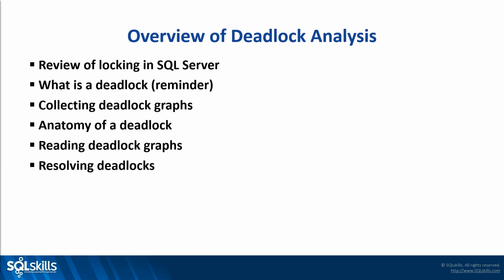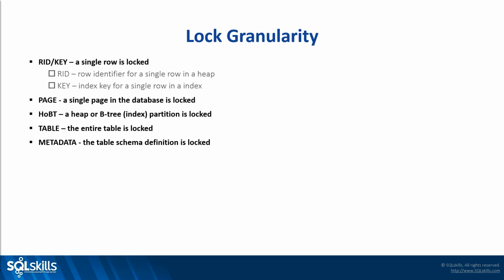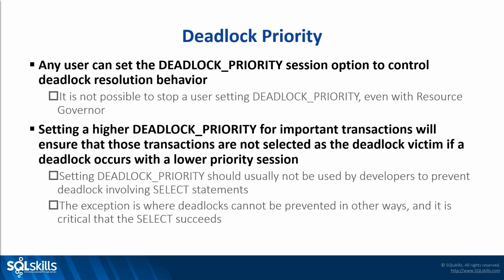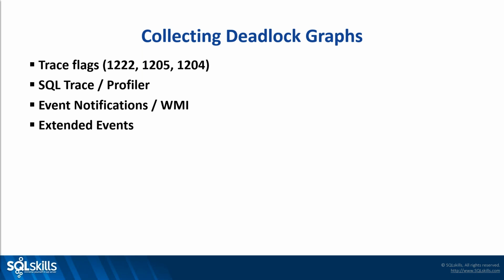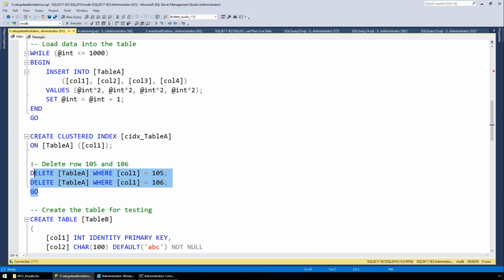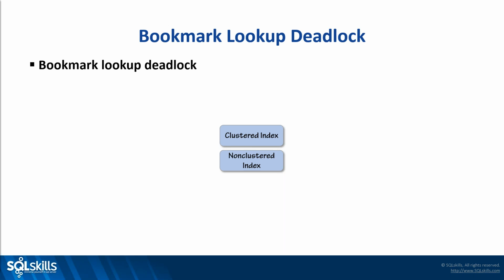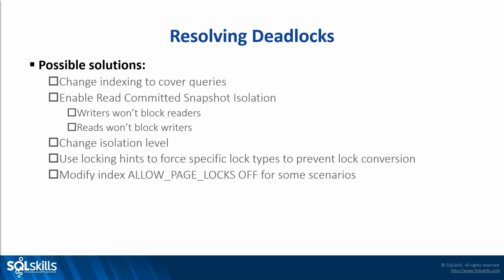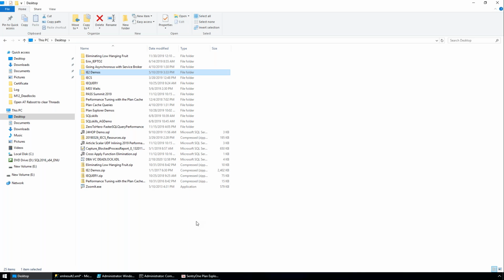Deadlocking for Mere Mortals - Jonathan Kehayias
While troubleshooting deadlocking in SQL Server has gotten easier in SQL Server, it continues to be a constant source of questions in the forums online. This session will look at the most common deadlocks asked about on the forums, and how to troubleshoot them using the various methods available to DBA’s in SQL Server; including Trace Flags, SQL Trace, Event Notifications, and Extended Events.